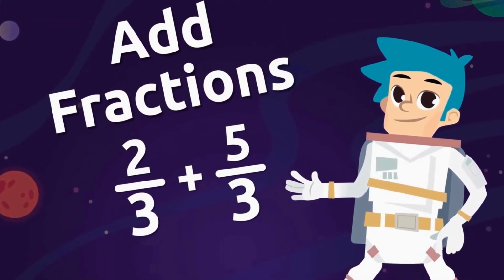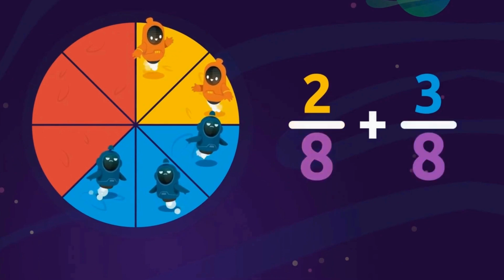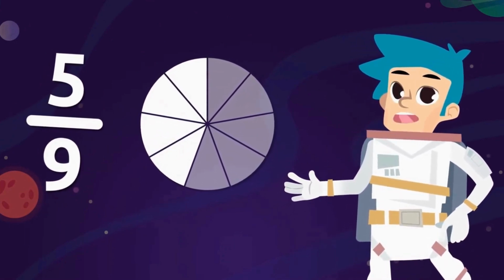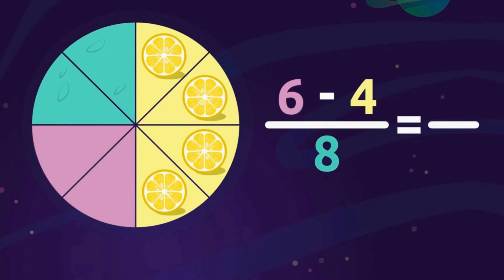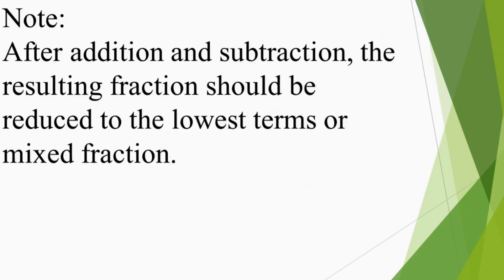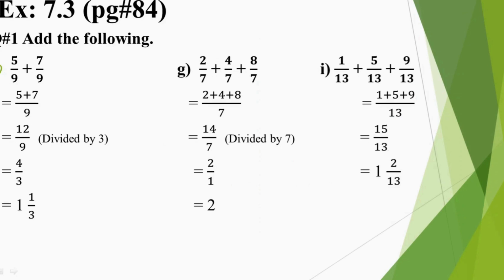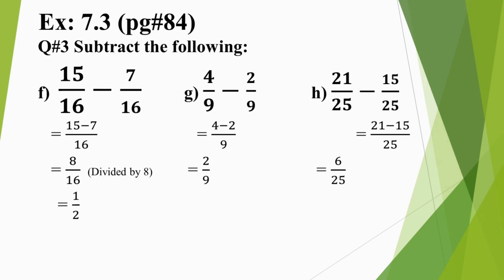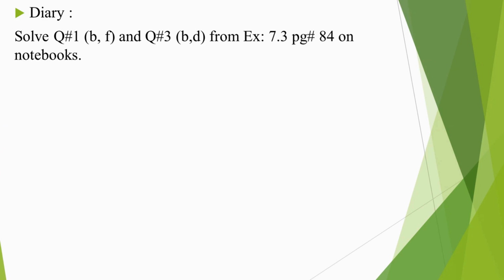Addition and Subtraction of fractions Grade 4 Mathematics easy tips and tricks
🎥 Master Addition and Subtraction of Fractions in Minutes! 🍎✨

Struggling with fractions? Say goodbye to confusion and learn the easiest tricks to add and subtract fractions with clear, step-by-step explanations! From simple fractions to complex cases, this video makes learning fun and easy. 📚👌

In this video, you will:
✅ Understand how to find a common denominator
✅ Learn to simplify fractions like a pro
✅ Master real-life examples for practical understanding

Whether you're a student or a parent helping with homework, this guide will make fractions click in your mind! Don't miss out—click to watch, learn, and ace your next math test! 🏆💡